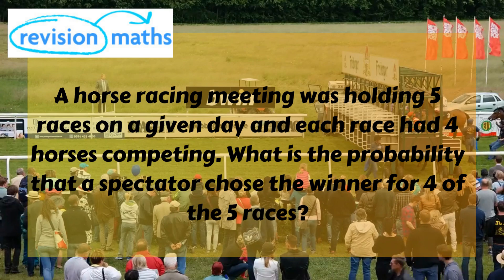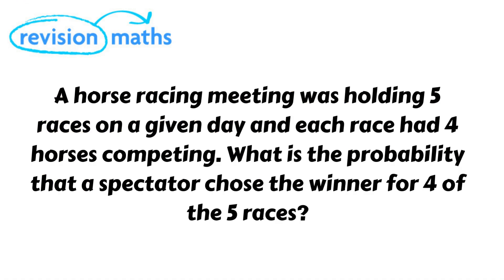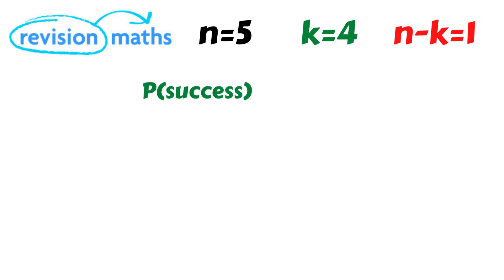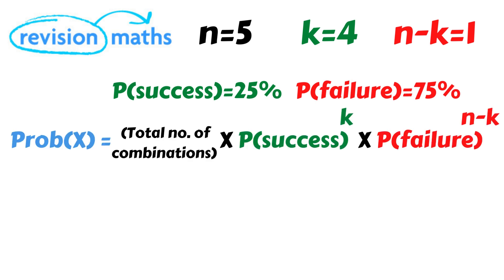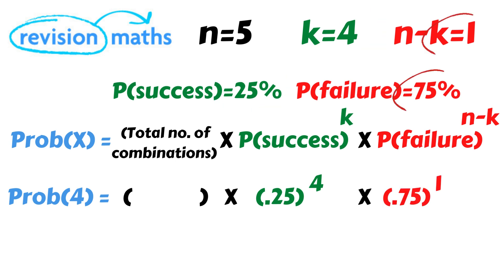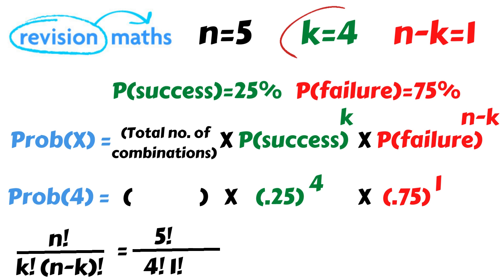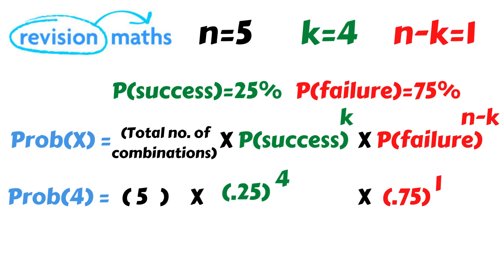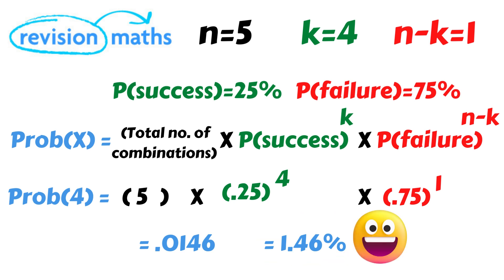Binomial Distribution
This video explains the Binomial Distribution Formula and how to apply it as part of studying probability and statistics.